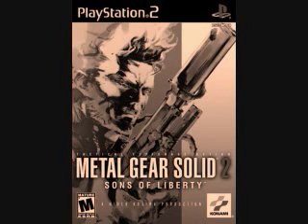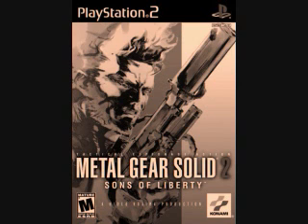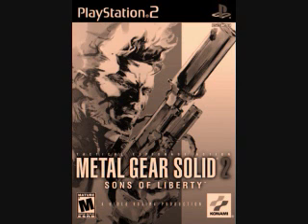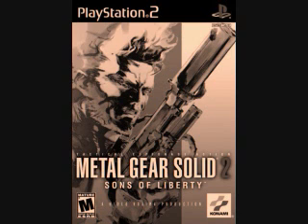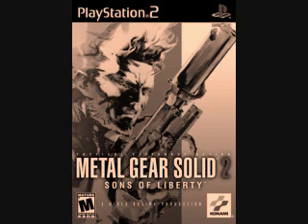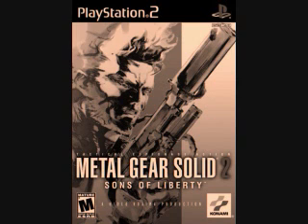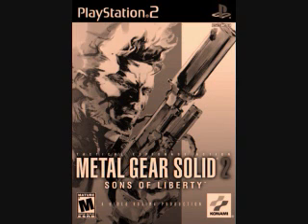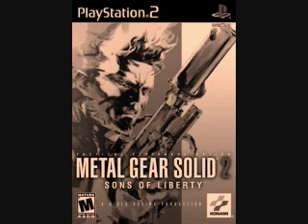Another Hour of Metal Gear Solid 2 Codec Calls (audio)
mgs2 sons of liberty